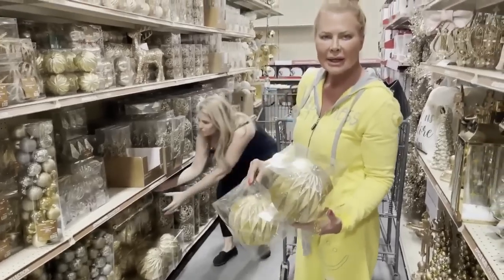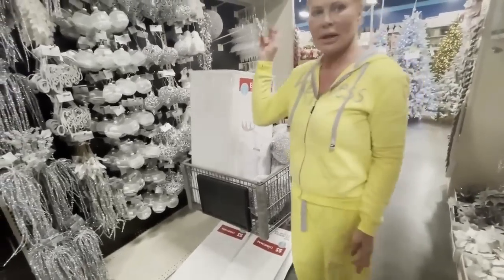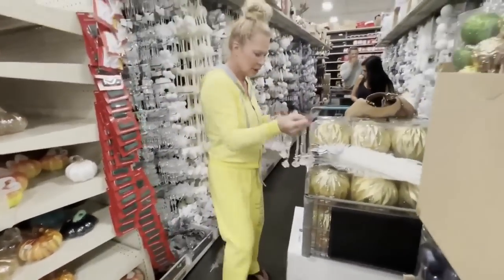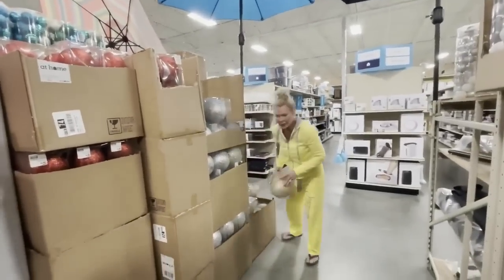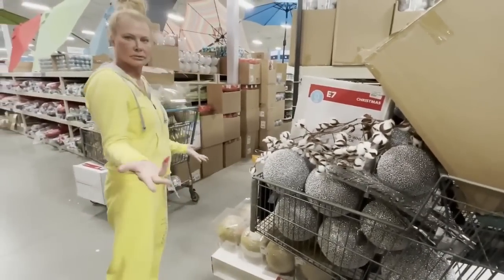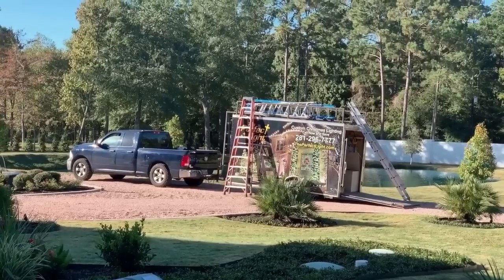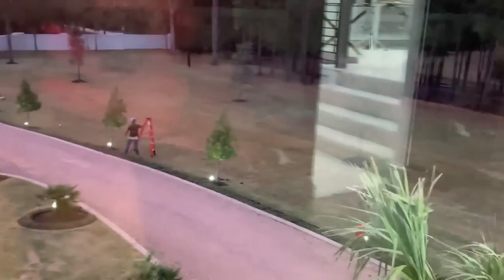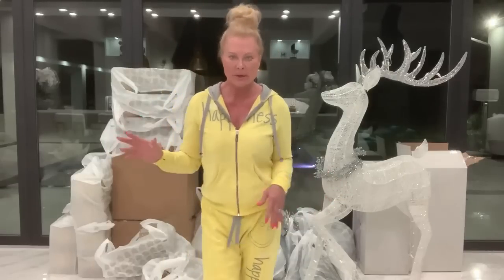HUGE CHRISTMAS DECOR HAUL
Hey peeps!!! Btw pick up your hey peeps T-shirt pop socket available on my website! Click the link here to grab yours.